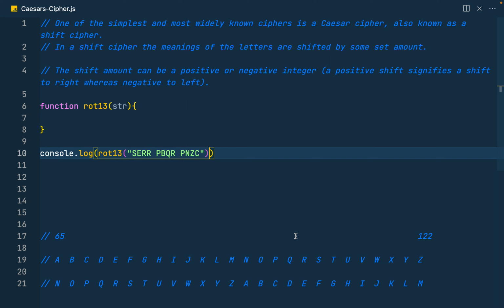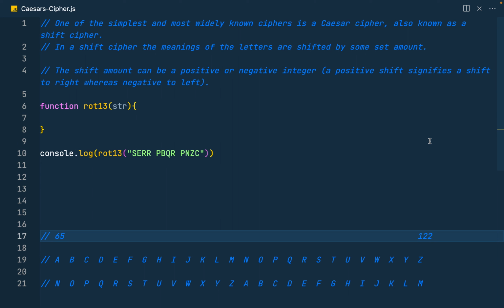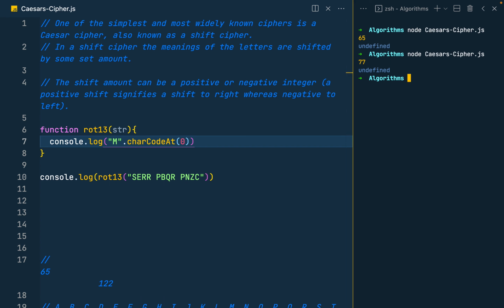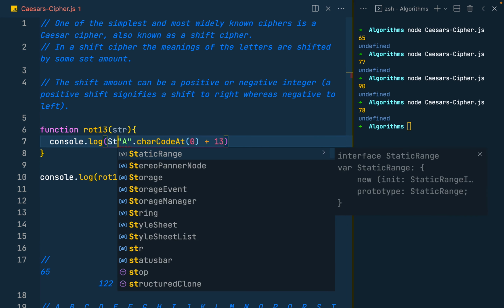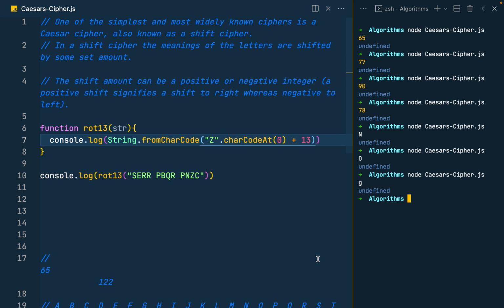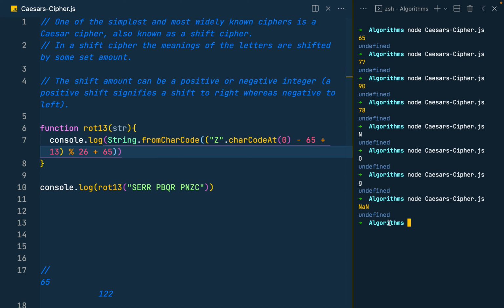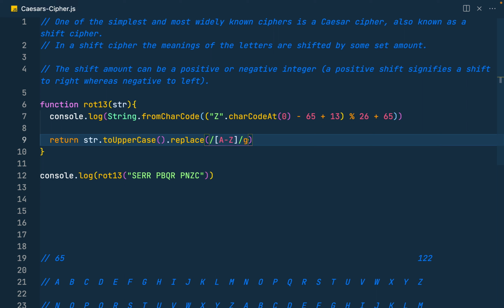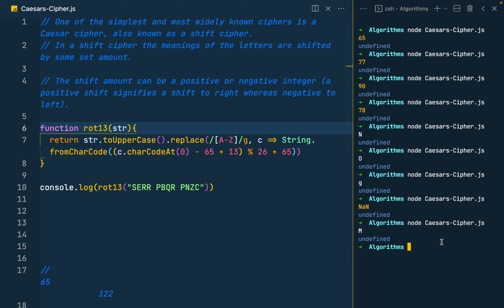Caesars Cipher - FreeCodeCamp JavaScript Projects (Rot13)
Caesars Cipher challenge from the freeCodeCamp Javascript projects
You can find this project in the freeCodeCamp javascript Data Structure and Algorithms curriculum.

Question:
A common modern use is the ROT13 cipher, where the values of the letters are shifted by 13 places. Thus A ↔ N, B ↔ O and so on.

Write a function that takes a ROT13 encoded string as input and returns a decoded string.

All letters will be uppercase. Do not transform any non-alphabetic character (i.e. spaces, punctuation), but do pass them on.